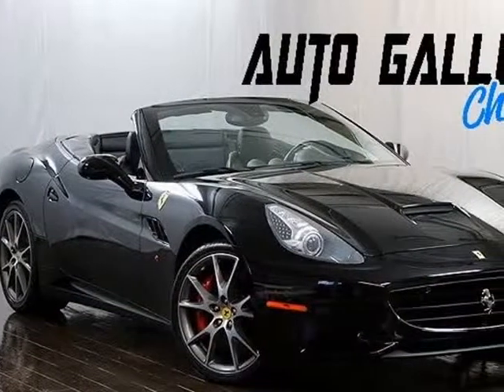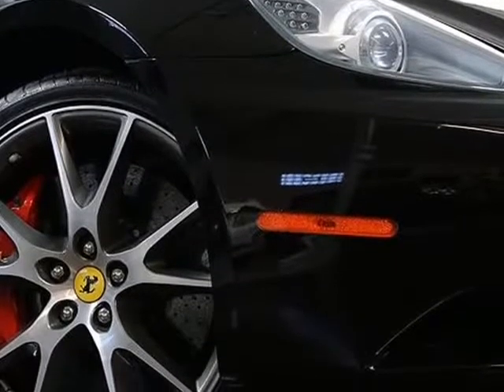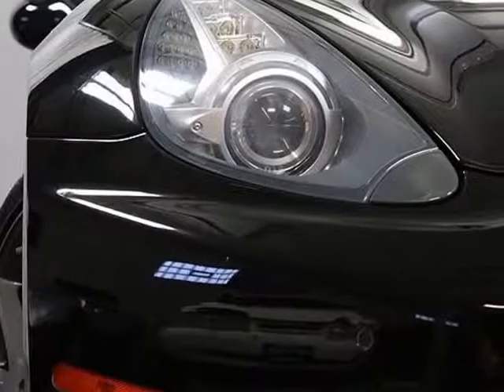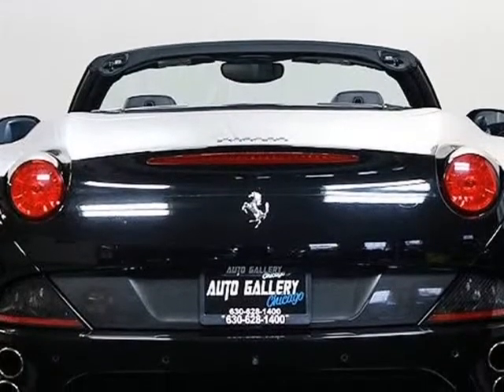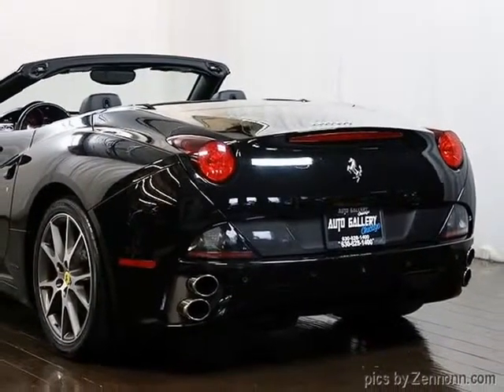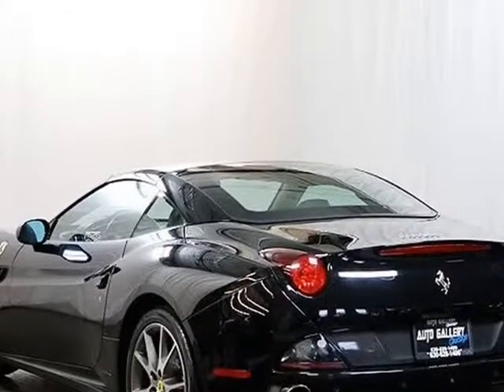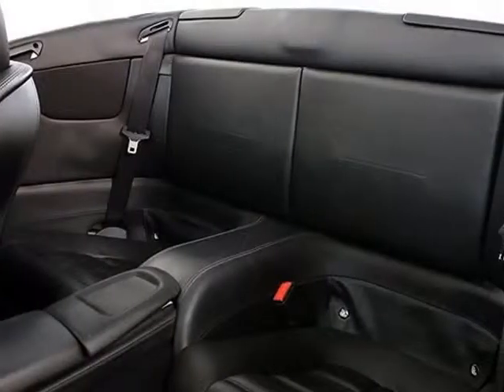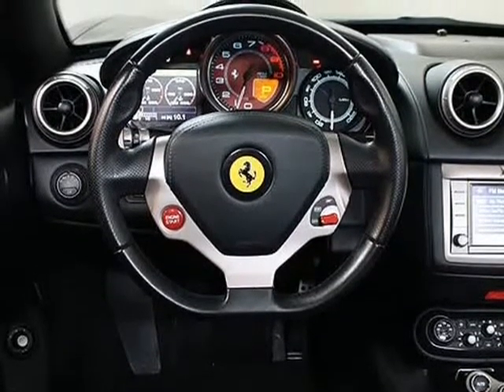2011 Ferrari California 2dr Conv (ADDISON, Illinois)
12 W Factory Rd
ADDISON